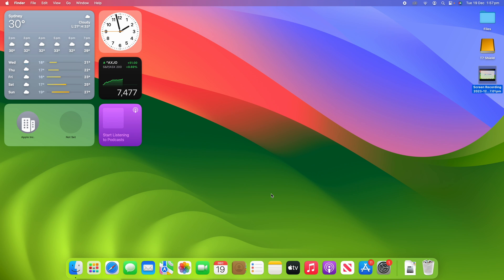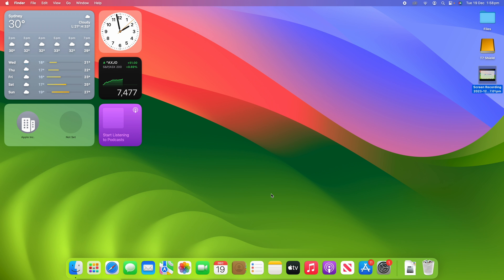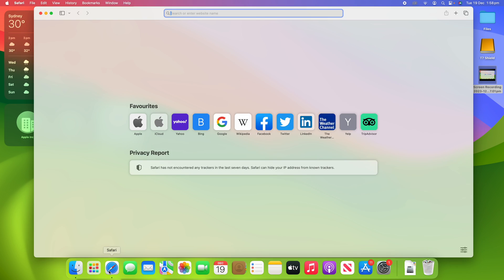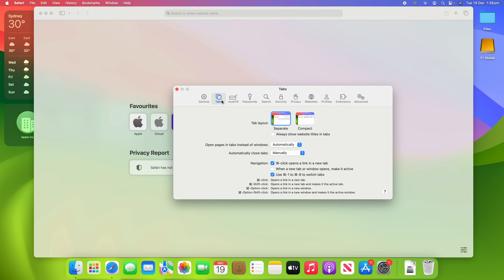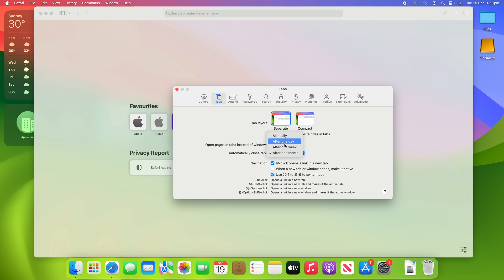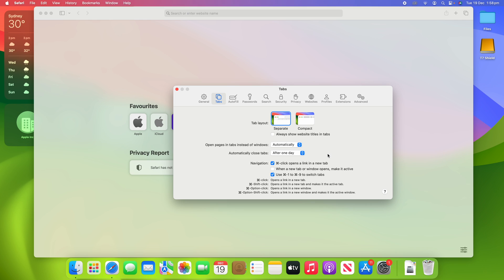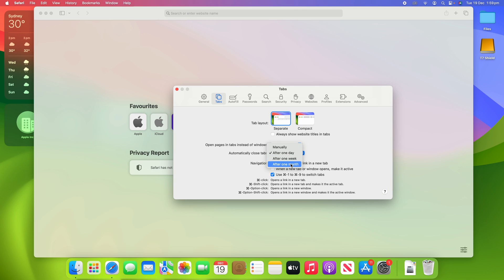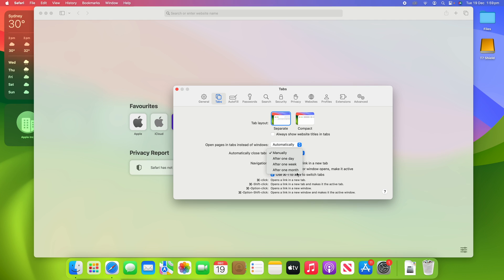How to Automatically Close Safari Tabs on macOS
In this video, I will be taking you through the steps on how to set Safari to Automatically Close Tabs after a certain period of time on macOS. Following this process will allow Safari to close your tabs after one day, one week, or one month, meaning that your Mac can help to keep your Safari Browsing more organised and less cluttered.